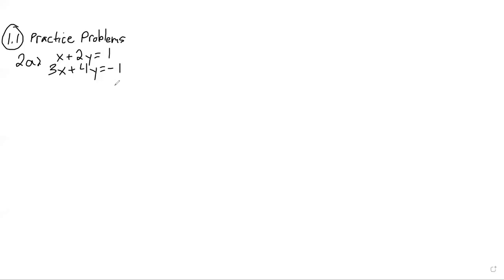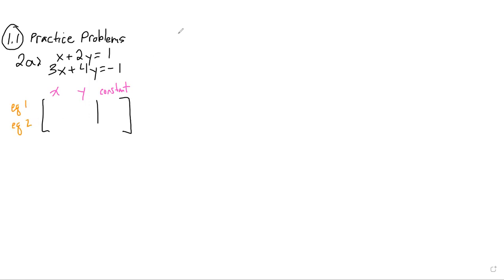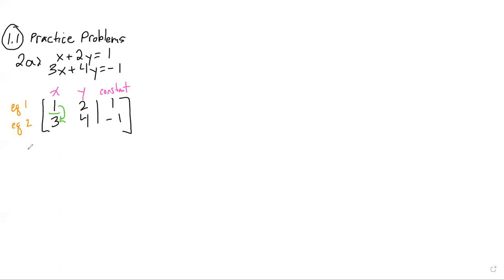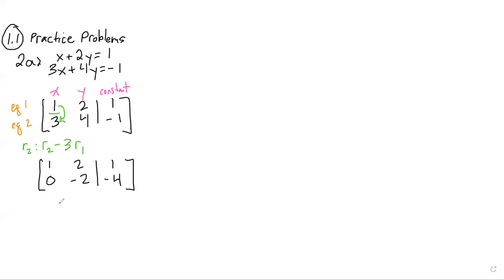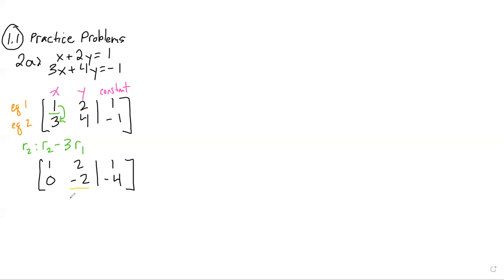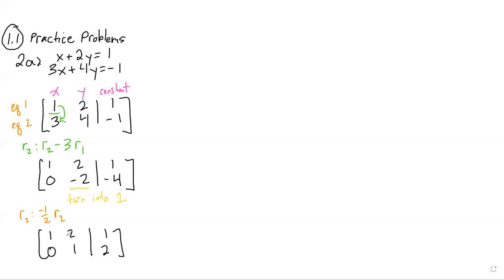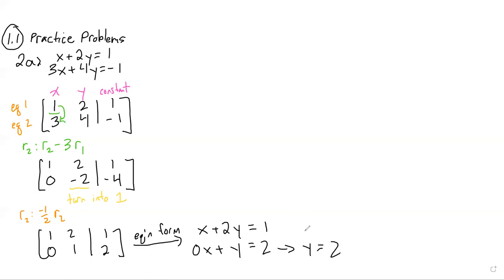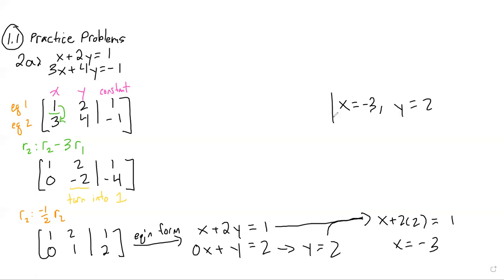1 1 2a AugMatrixSolution